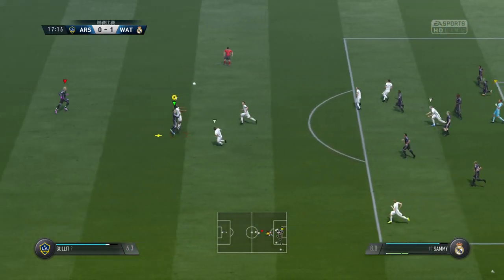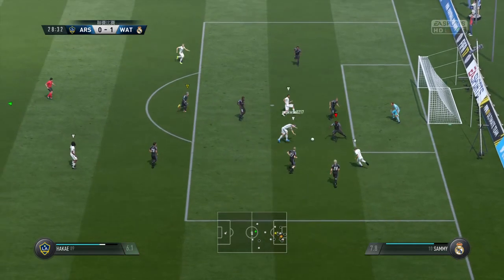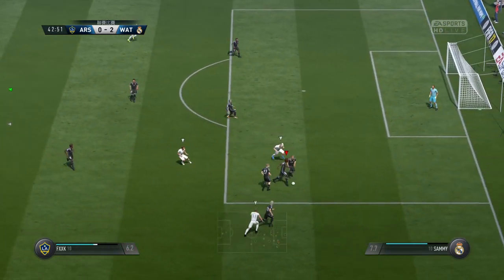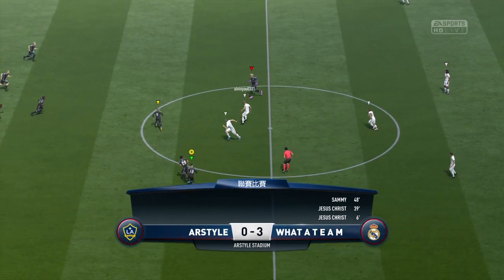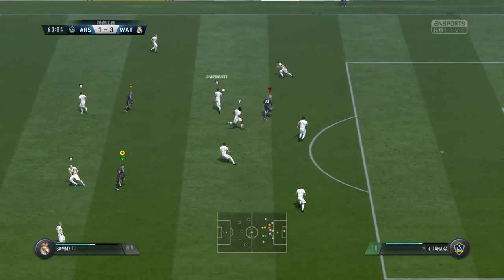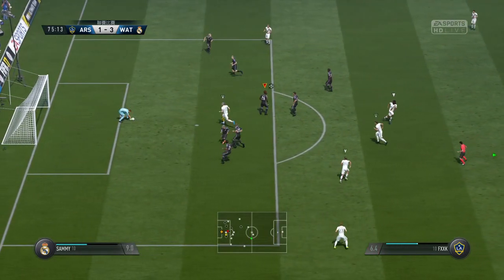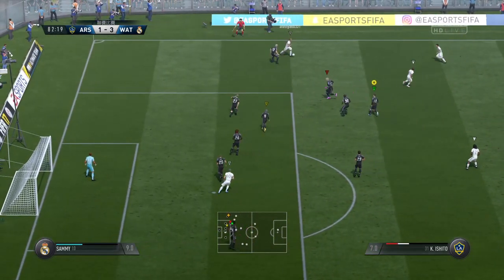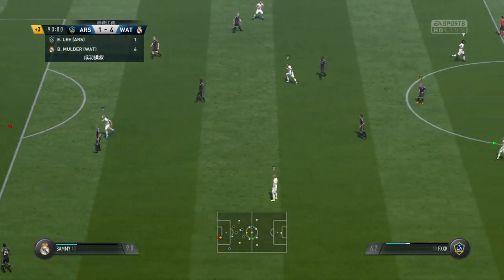FIFA 17 WHAT A TEAM 4 - 1 ARSTYLE